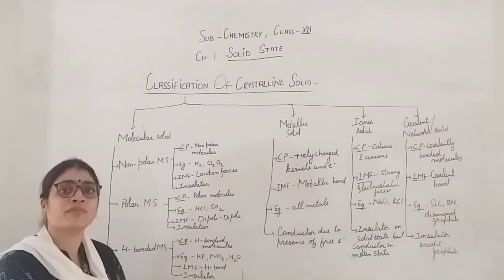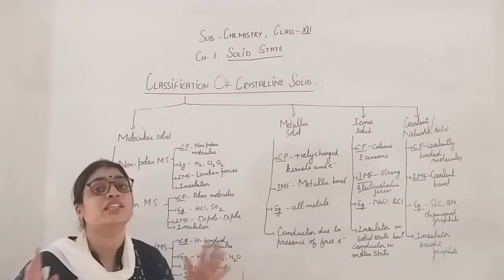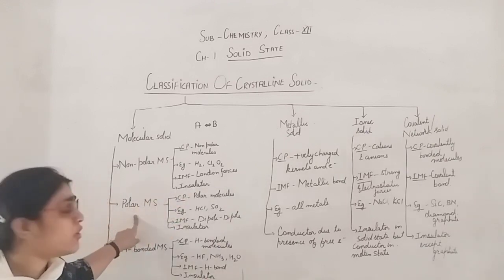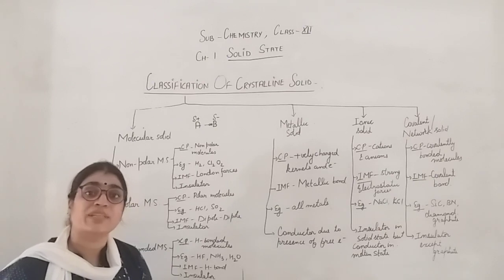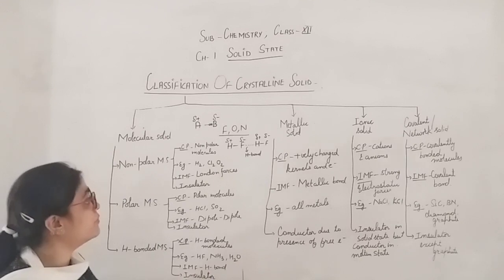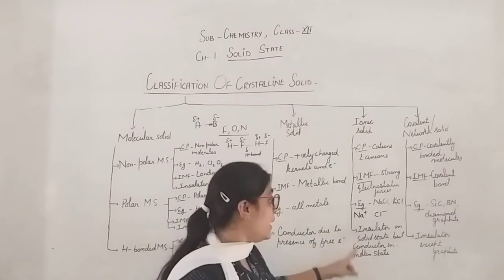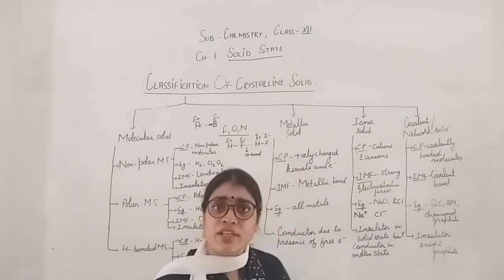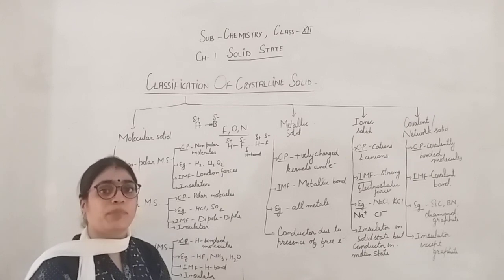SUBJECT :- CHEMISTRY Class 12 Part 2 Topic - classification of crystalline solid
SUBJECT :- CHEMISTRY  Class 12 (Ch - 1 Solid State)Part 2 Topic - classification of crystalline solid